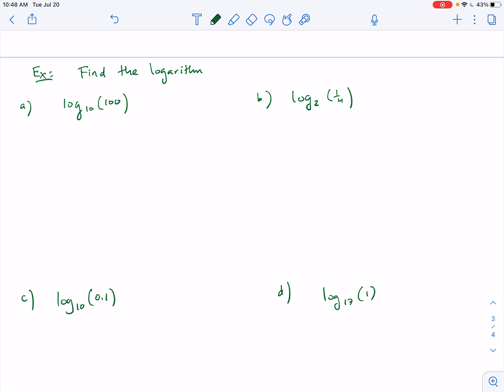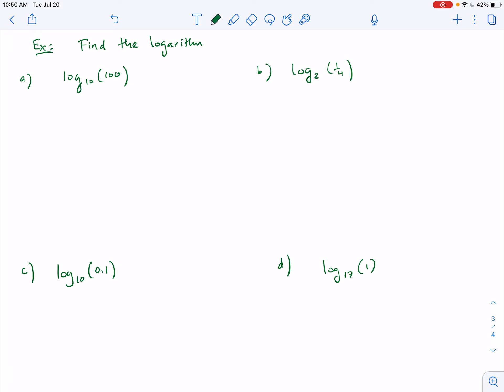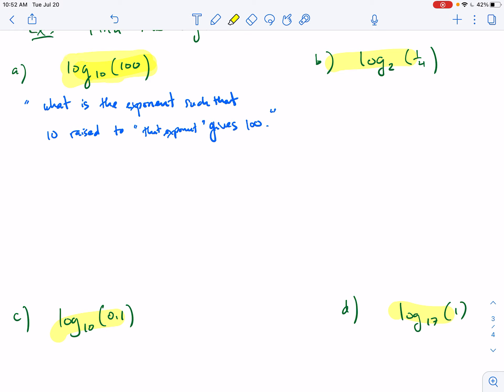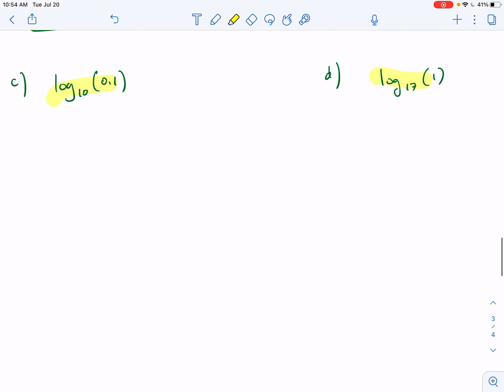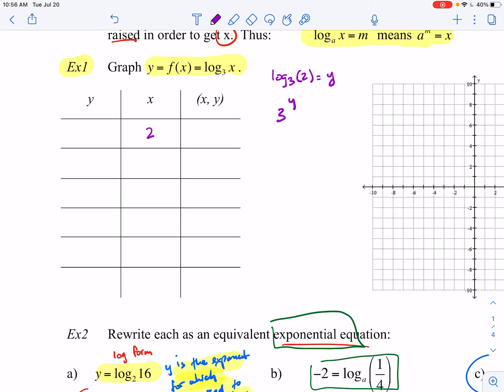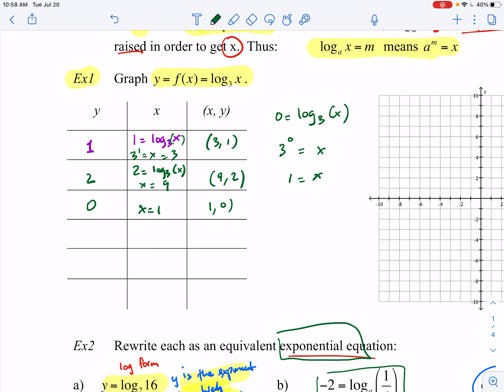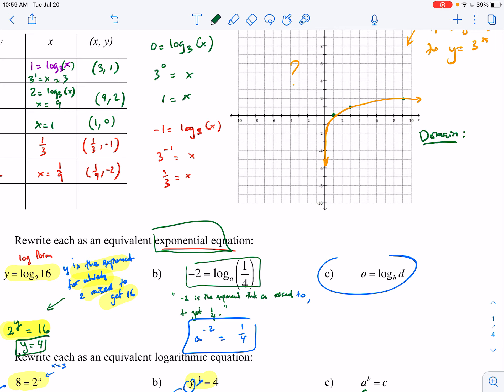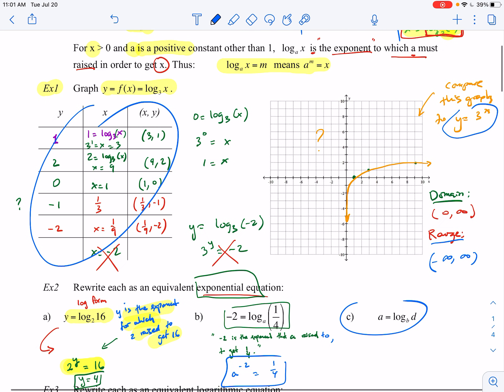M120: 9.3 part 2